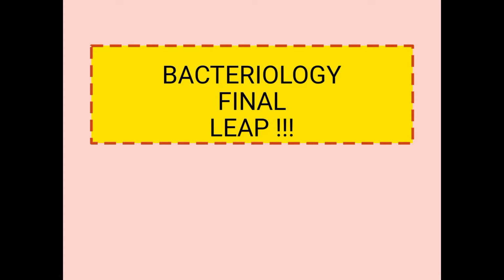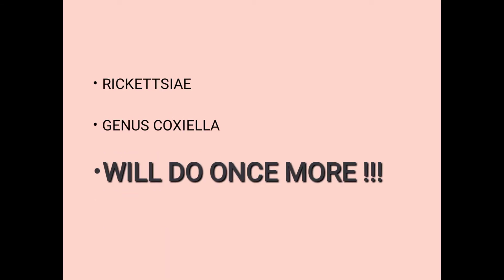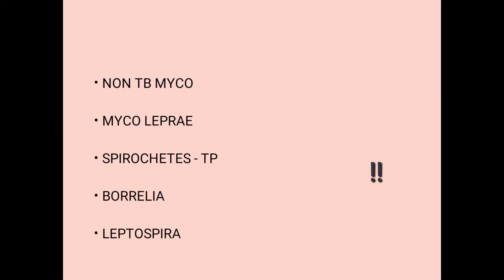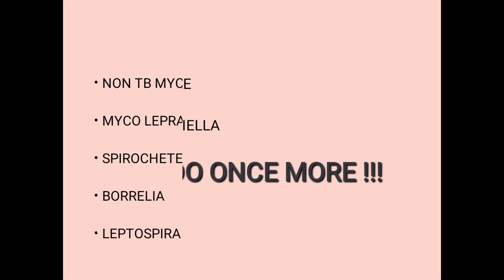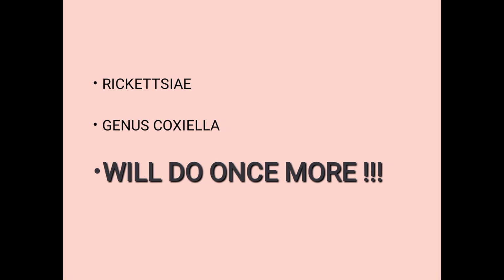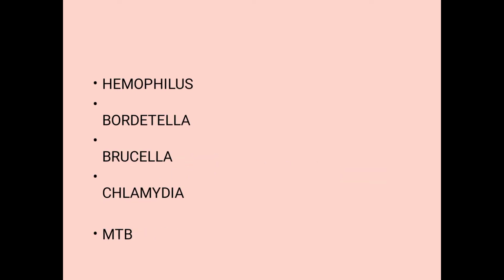Bacteriology last leap (2)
Climbing or watching the steps of bacteriology . We ll crack it .